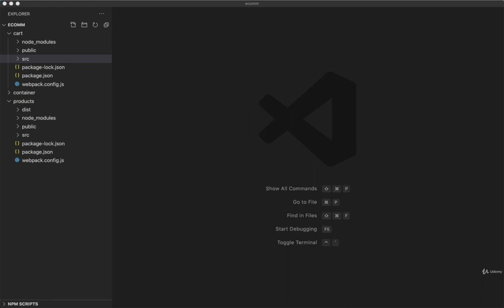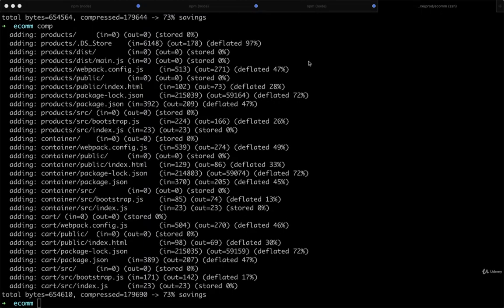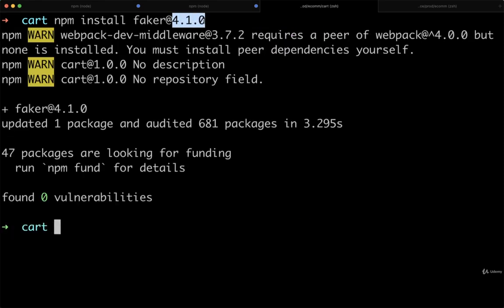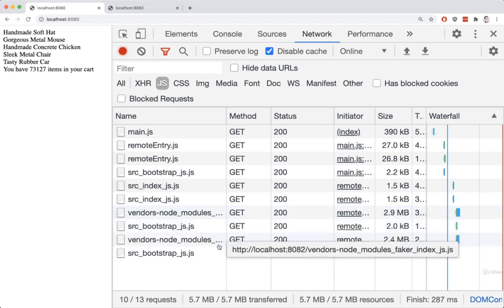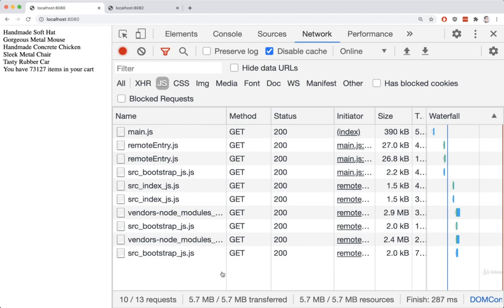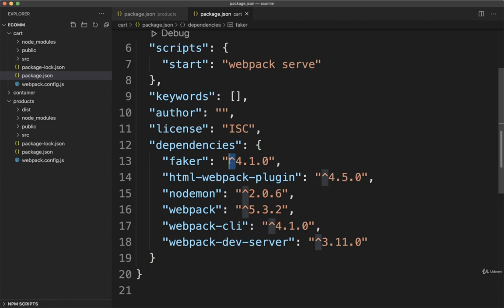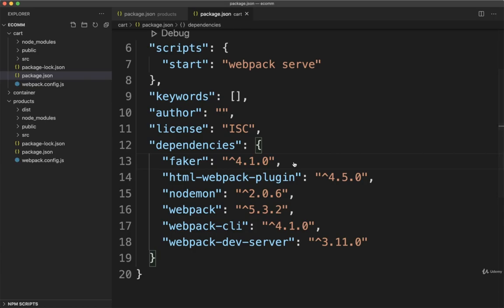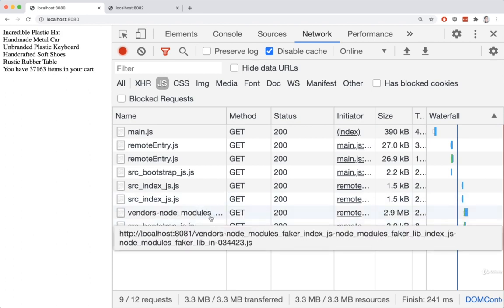020 Shared Module Versioning